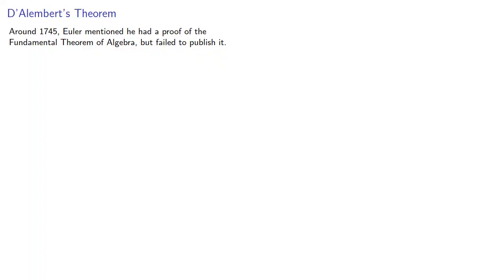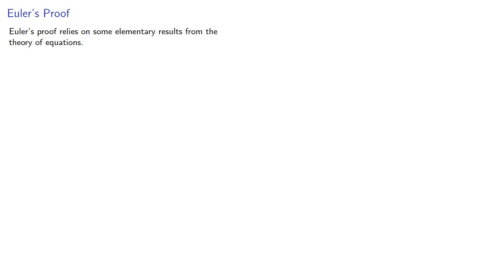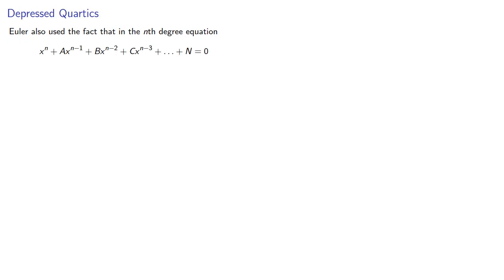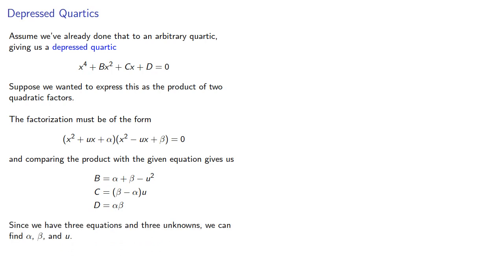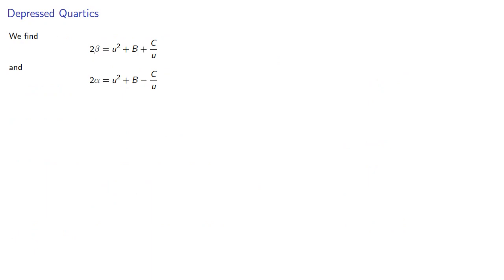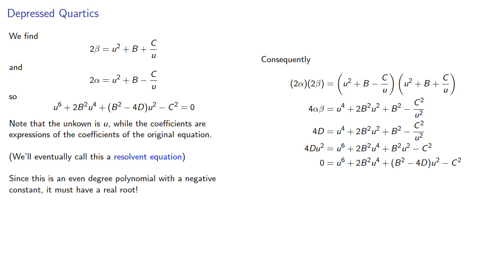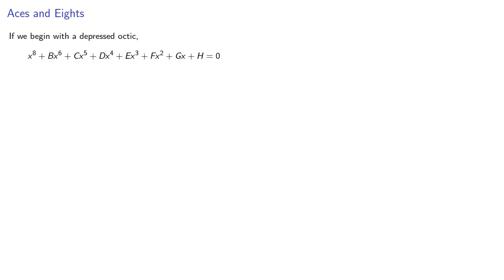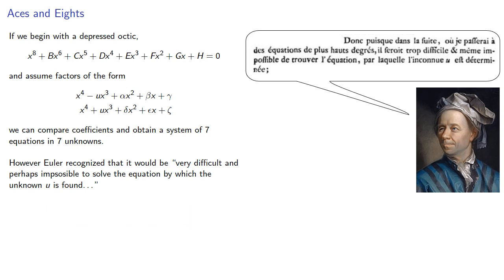Euler and the Fundamental Theorem of Algebra Part One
The first proof of the Fundamental Theorem of Algebra was given by Leonhard Euler in 1749.